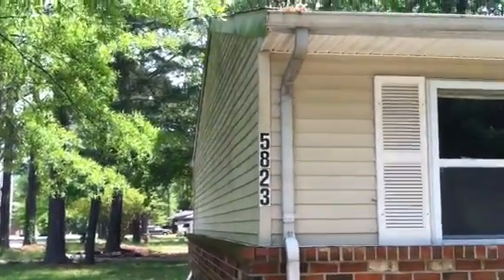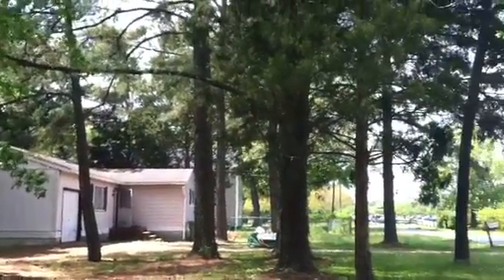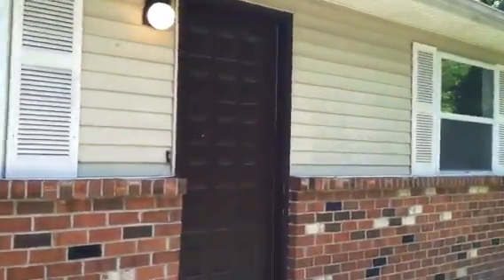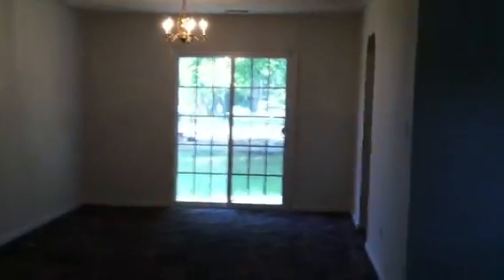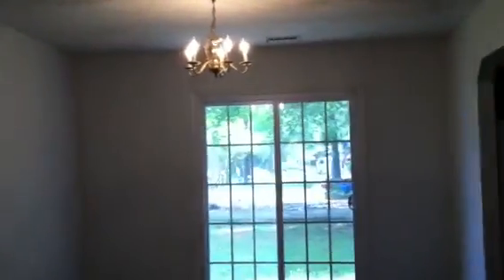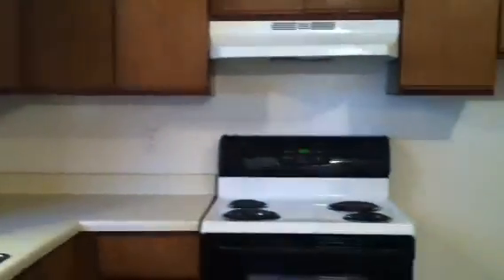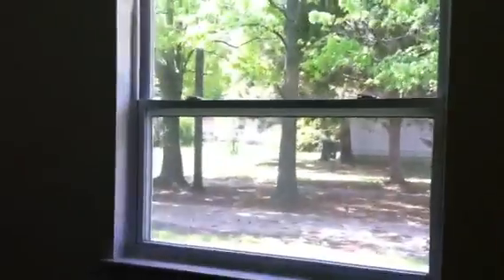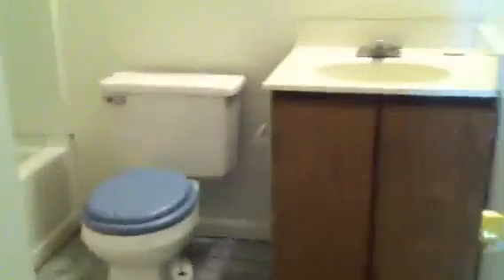5823 Finney St Norfolk VA 23502 3BR/2BA Real Property Management Hampton Roads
for help finding rental properties from RPM Hampton Roads.

 walking distance to Military Circle Mall and Janaf Shopping Center

This Norfolk home is ideally located within walking distance of shopping, dining, and entertainment. Next to Military Circle Mall, Janaf Shopping Center and just minutes from I-64 and I-264, this house may be the perfect place for you to call home.

The main living area of this home includes a combined living and dining room. This great room is perfect for gathering with friends and family.

Just off the dining area is the kitchen. In the kitchen you will find newer appliances and lots of cabinets for storage.

A main hallway off the living area leads to the two secondary bedrooms, main bath, and mater bedroom with attached bath.

No stairs to worry about in this home. This home is clean, well maintained, and ready for you and your family.